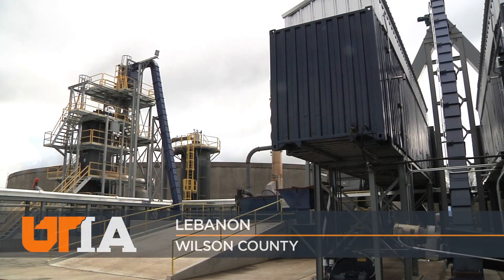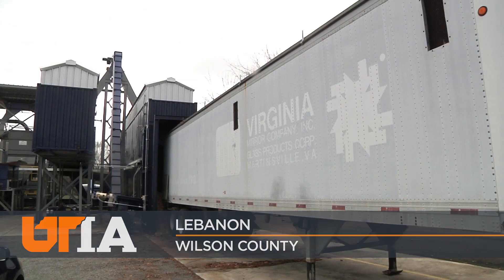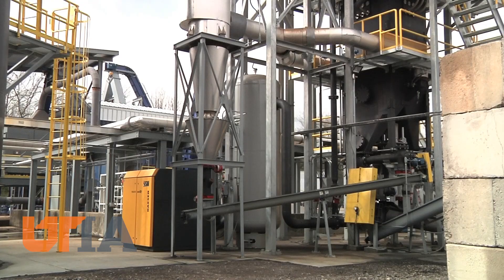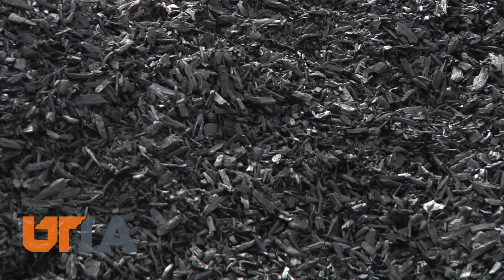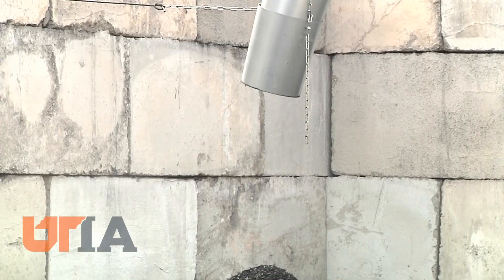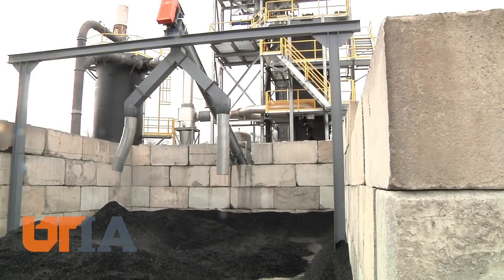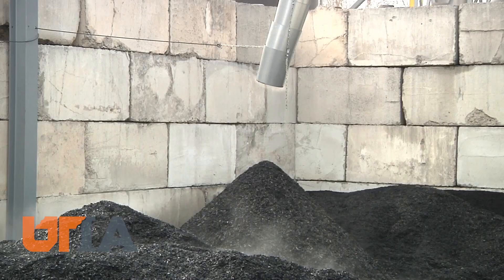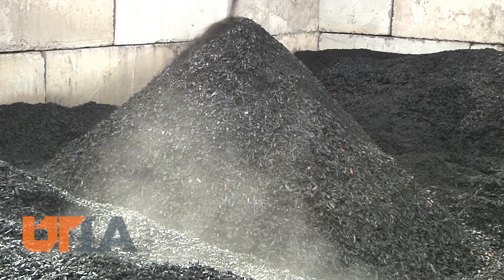Biochar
A Tennessee city is reducing waste going into local landfills, and in the process, creating an agricultural product.